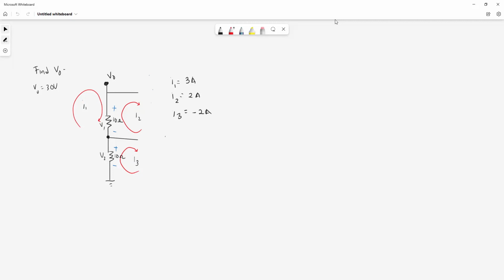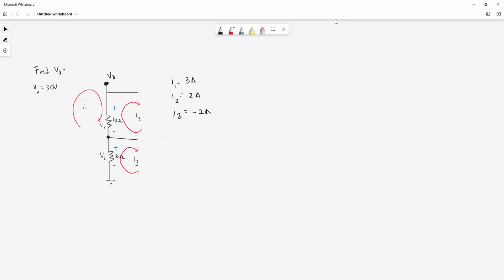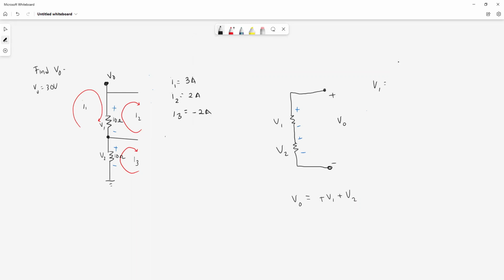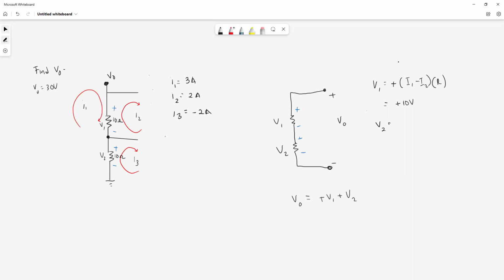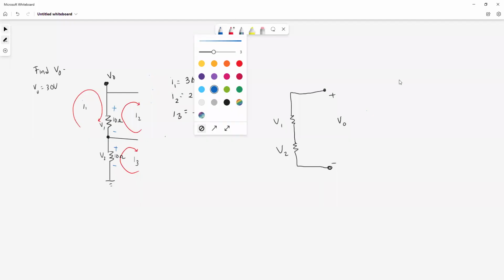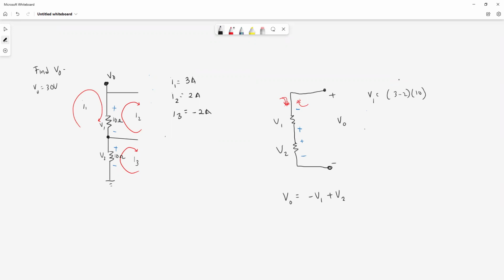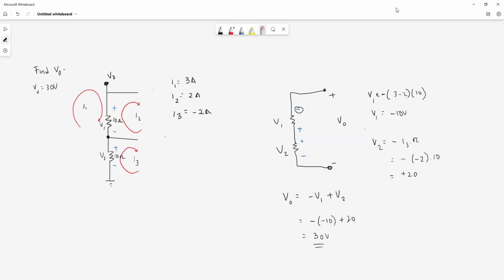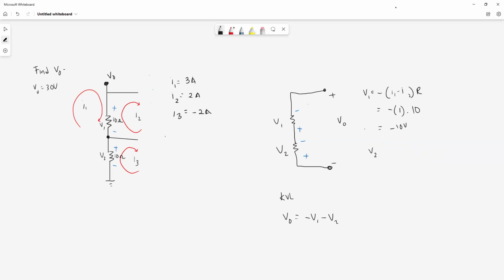Detailed explanation on polarity position of voltage drop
Refer to mesh analysis for example 3